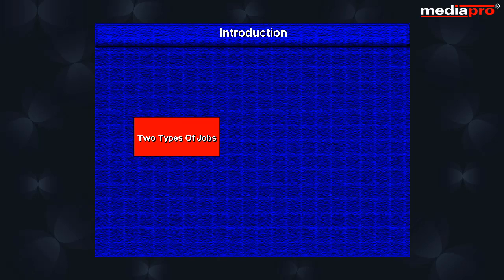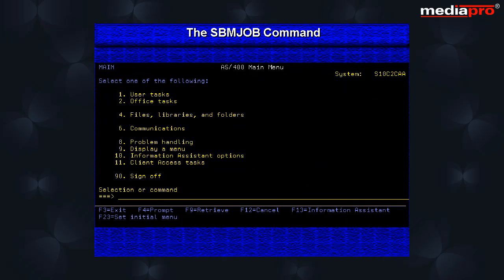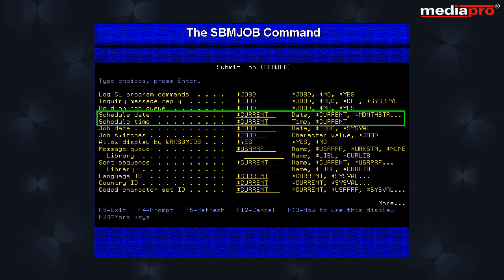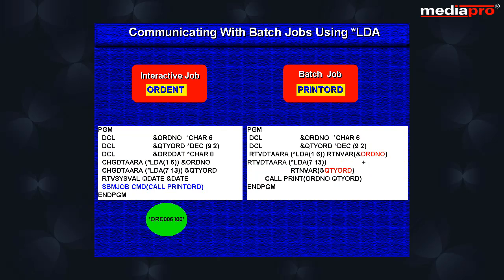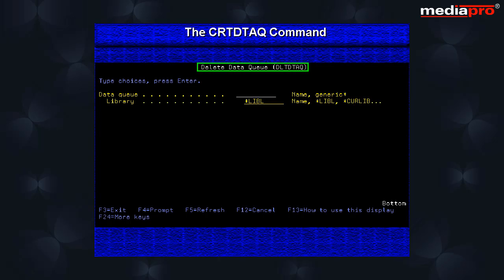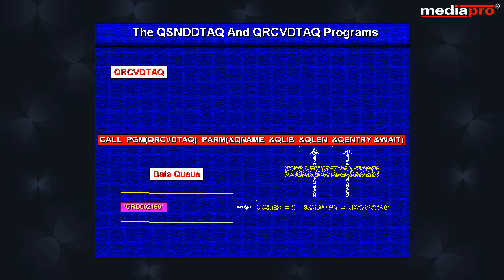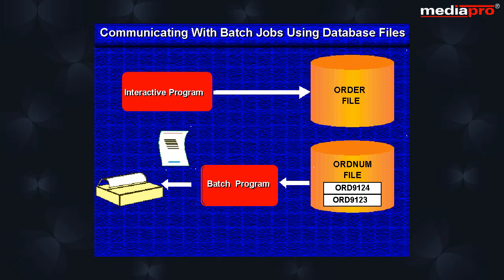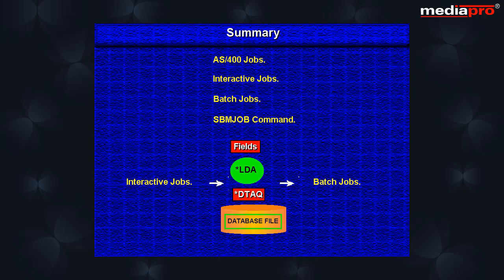Chapter 05 - Batch Jobs